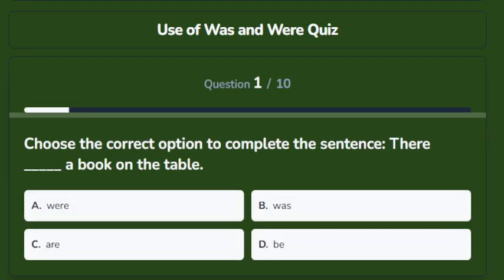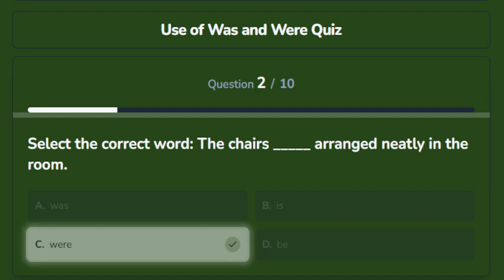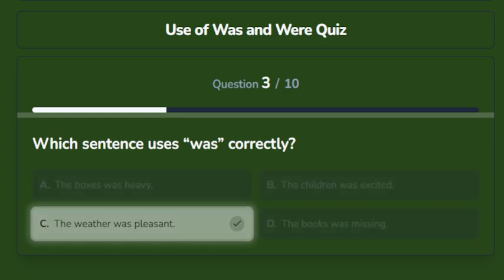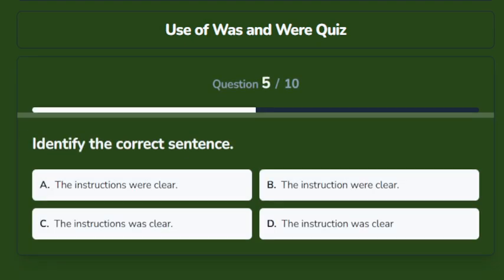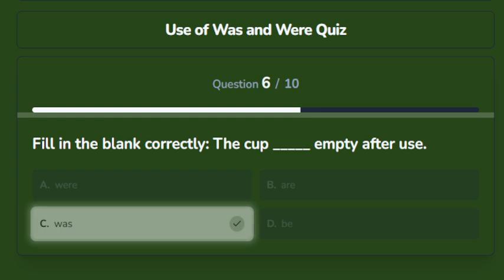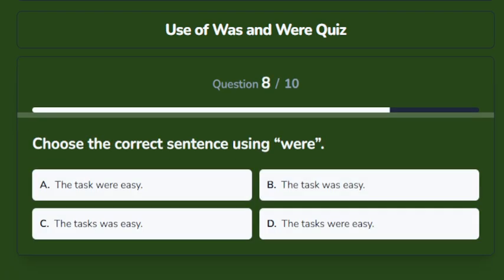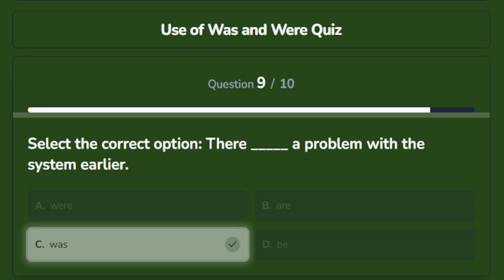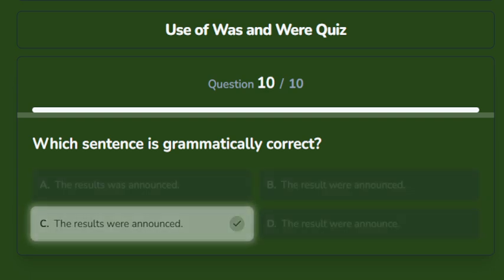Use of Was and Were Quiz | English Grammar Practice Test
Practice English grammar with this was and were MCQ quiz designed for beginners and exam preparation.
Improve tense usage, sentence structure, and grammar accuracy with simple practice questions.